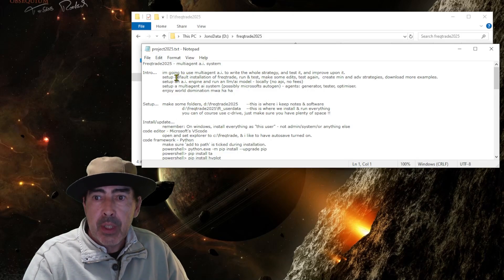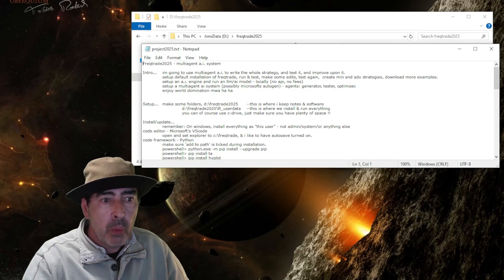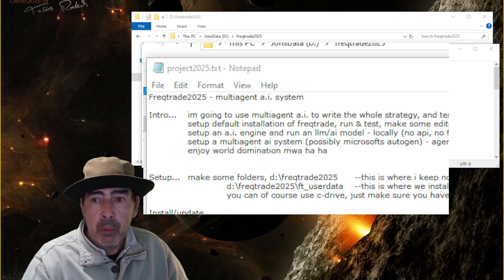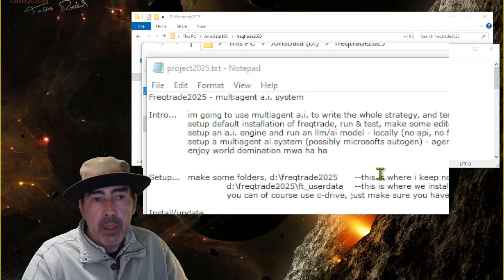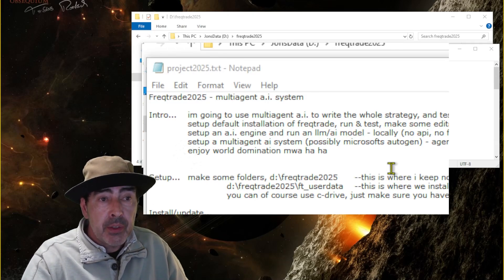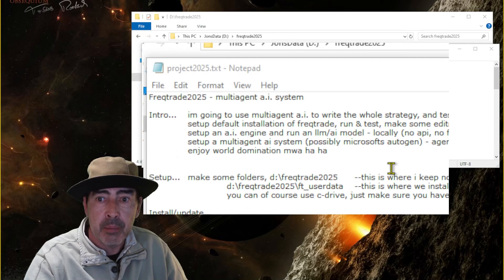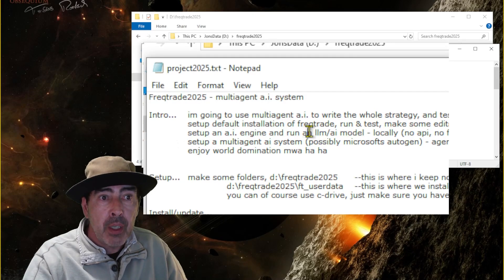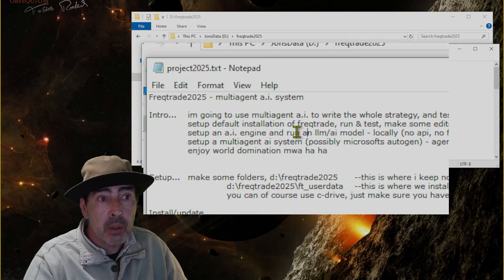Project25 - multiagent a.i. + freqtrade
Hello. Its good to be back.
This new project aims to build a multiagent a.i. system, to write, and evolve, trading strategies to use on the freqtrade platform.